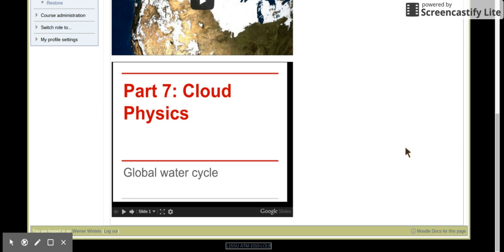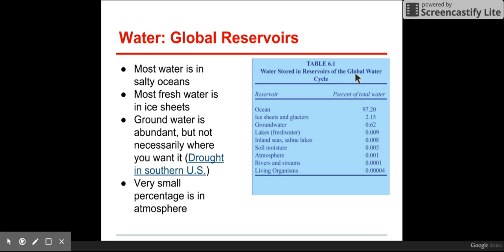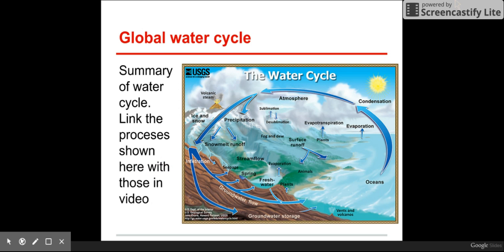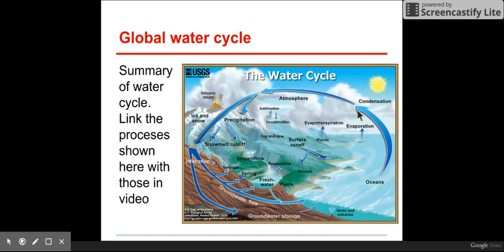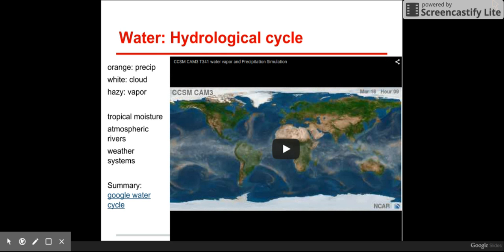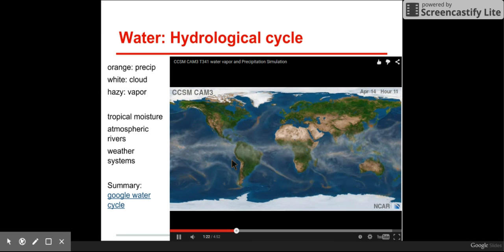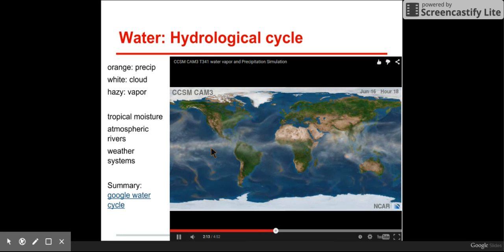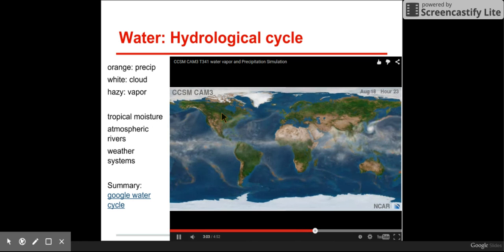02 Global hydrological cycle